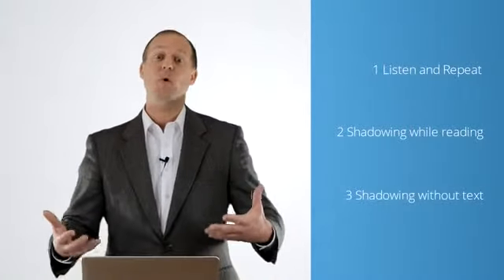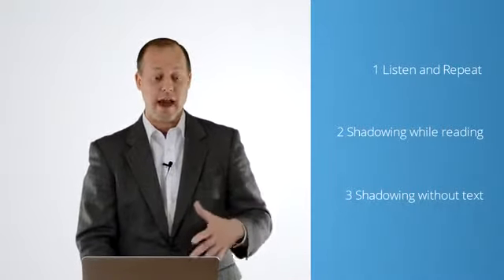هفت استراتژی برای رسیدن به سطوح نهایی مهارت در مکالمه : قسمت اول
هفت استراتژی برای رسیدن به سطوح نهایی مهارت در مکالمه زبان انگلیسی
استراتژی اول: بشنو و تکرار کن
استراتژی دوم: تکنیک سایه در حال خواندن
استراتژی سوم: تکنیک سایه بدون متن